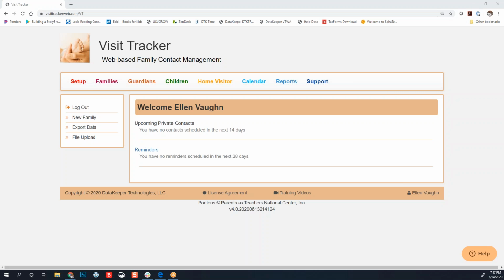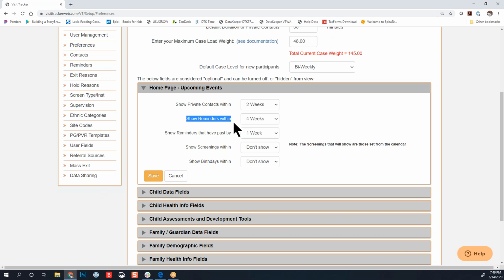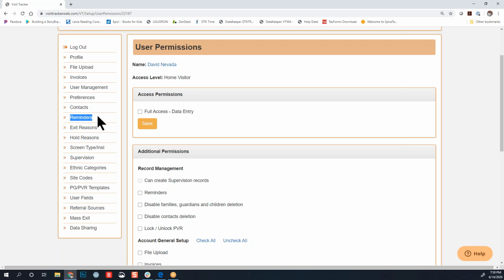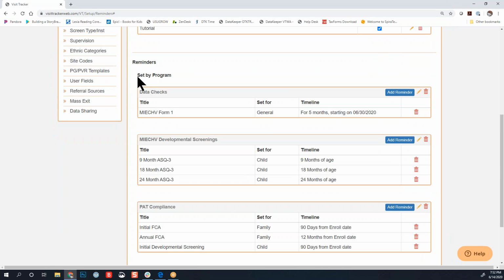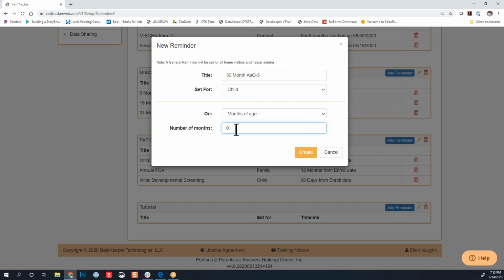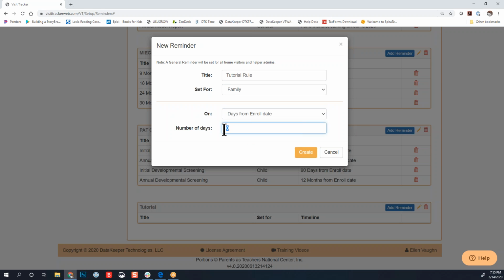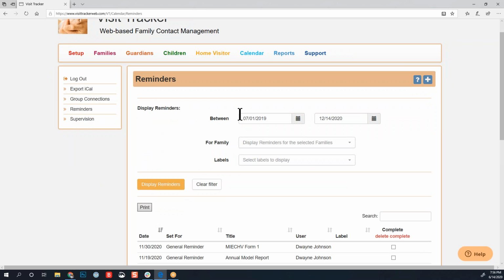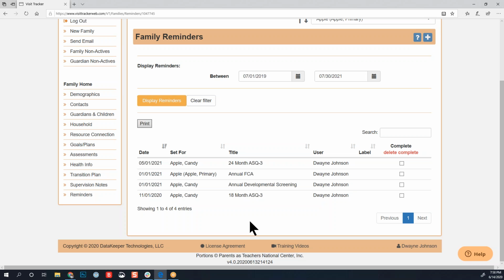Reminder Rules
Learn about setting Reminder Rules in Visit Tracker Web